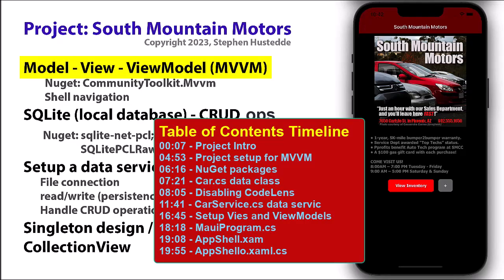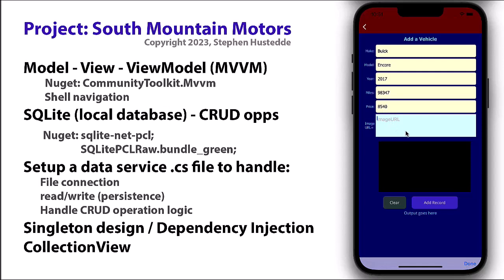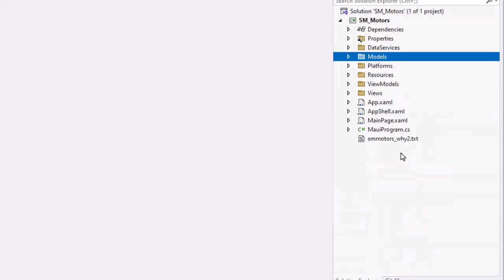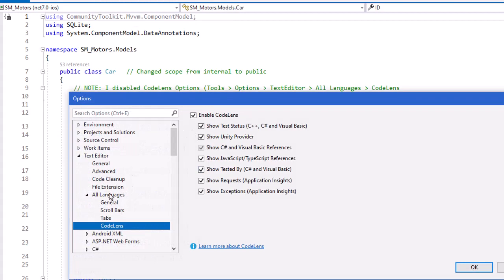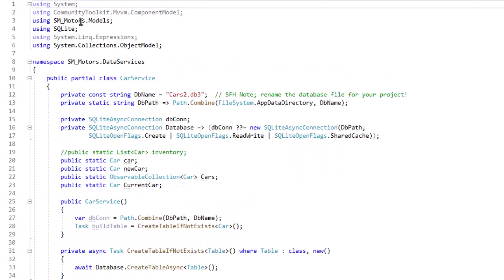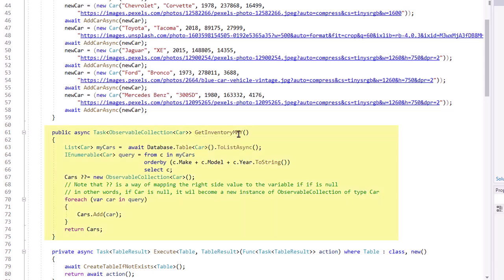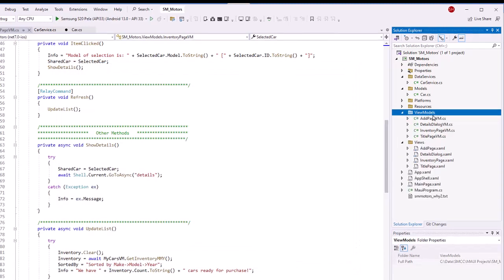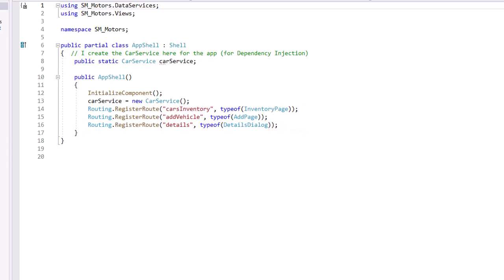.NET MAUI 04L - Project: South Mountain Motors [MVVM] (Phase I)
The South Mountain Motors app uses a local SQLite database in an MVVM (Model-View-ViewModel) architecture to maintain a list of automobiles for sale and enables CRUD (Create, Read, Update, Delete) data operations. It uses the sqlite-net-pcl and CommunityToolkit.Mvvm NuGet packages to enhance the programming tasks. With MVVM, we focus on binding Properties between Views and ViewModels. The project uses Dependency Injection to share data between components.